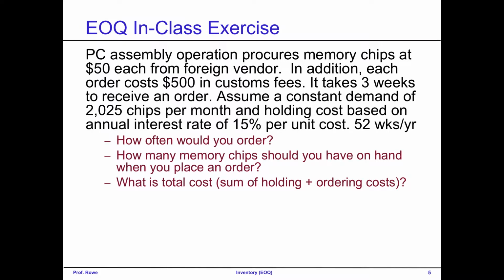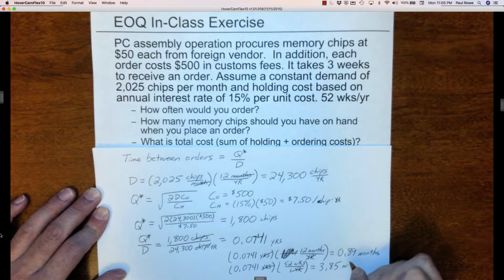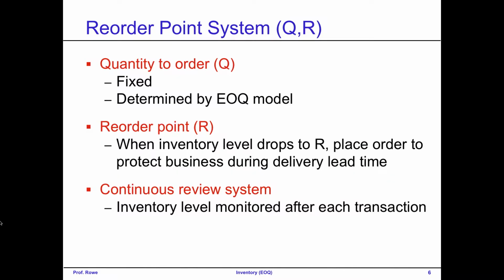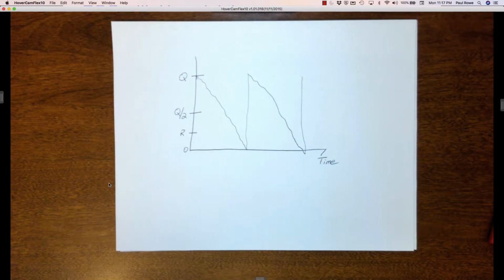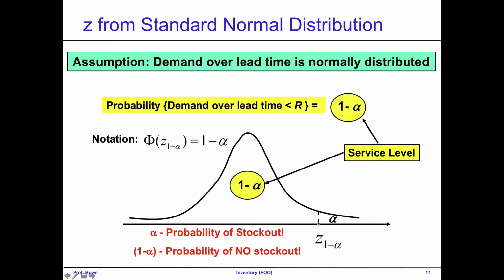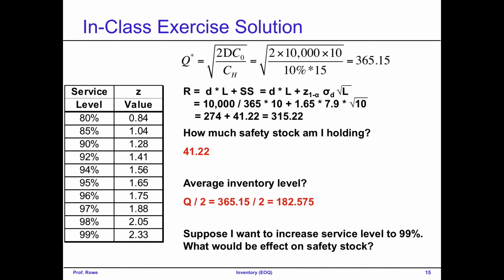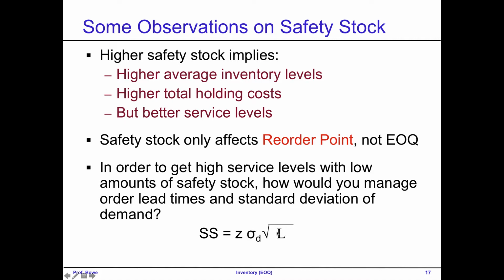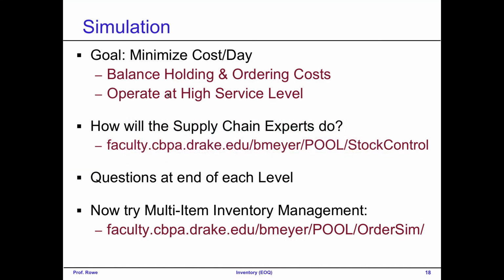LSCM 4360 Session 6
NOTE: At 31:50 on slide 15, there is an error.  The Average Inventory Level should be (Q/2 + SS) = 182.575 + 41.22 = 223.795.  This has been corrected on the slides posted on Canvas.